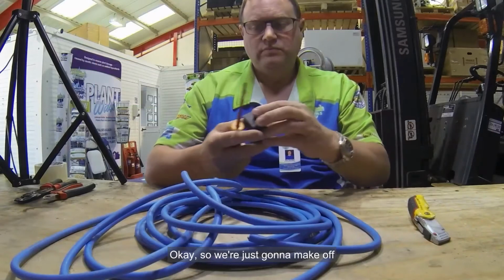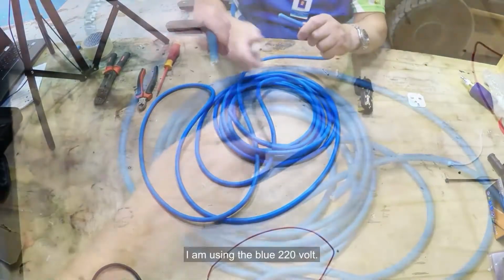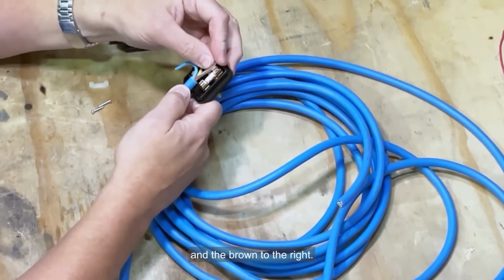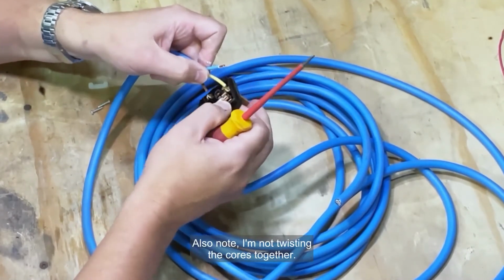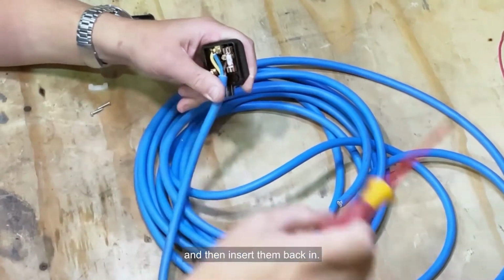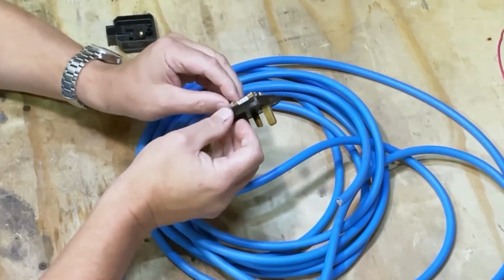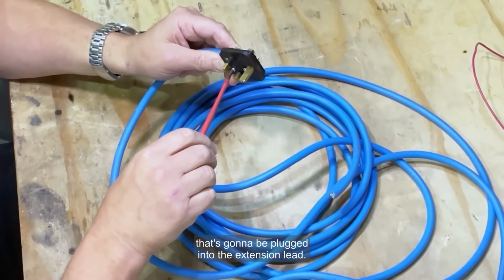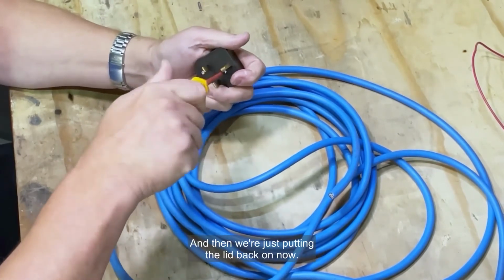How to wire a plug - 101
This video shows the process of how to wire a UK plug top or Safety plug.
Used on mains extension leads and the 220v powered bulk rinse pump.